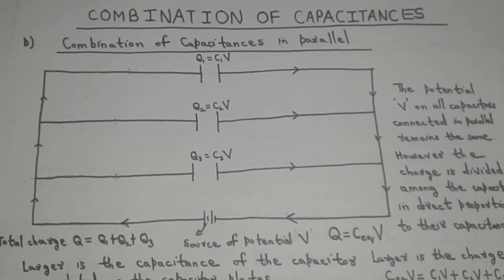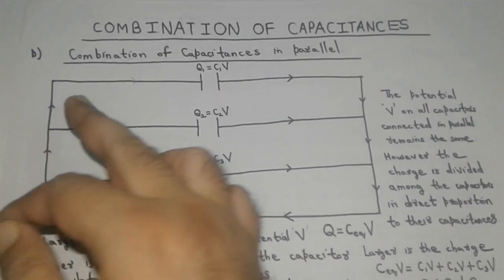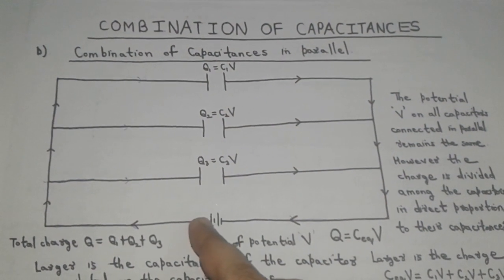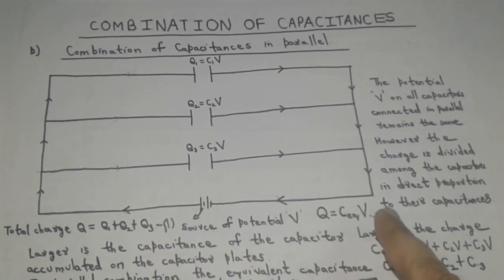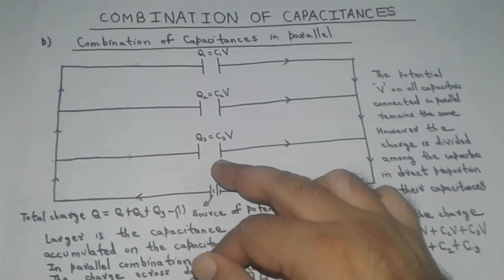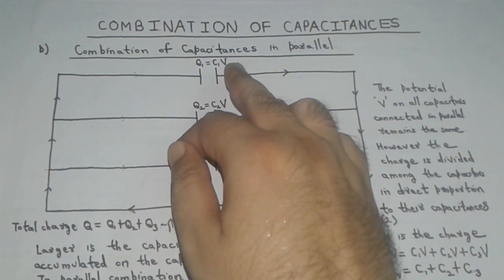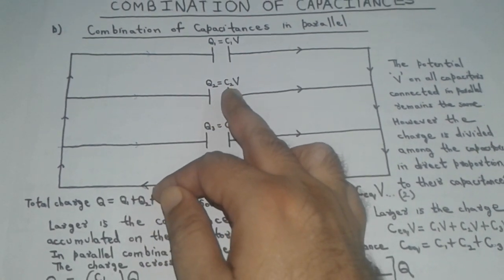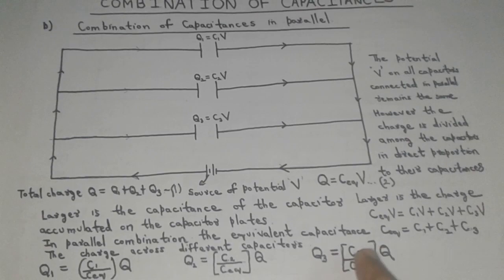Parallel Combination of Capacitances JEE Capacitance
Q What happens to total Charge Q and Total potential V supplied by the battery in parallel combination of Capacitances
Q What is the equivalent capacitance in parallel combination of Capacitances
Q How to determine the charge on each capacitor connected in parallel to a battery source.
For more